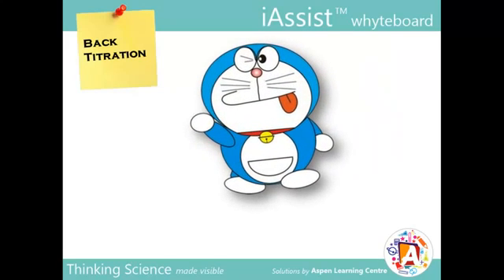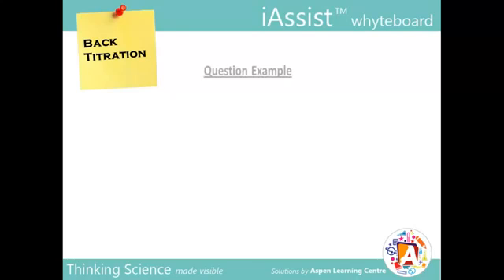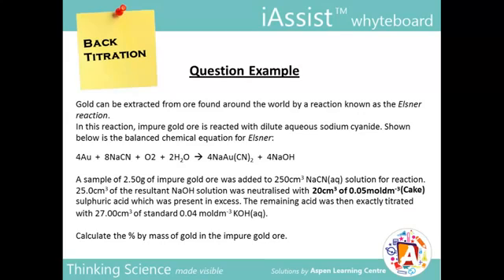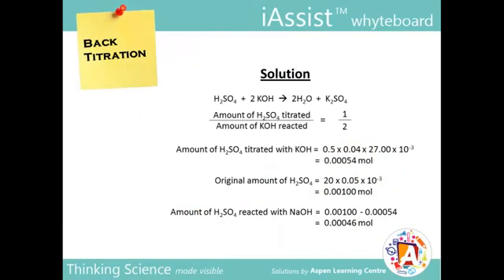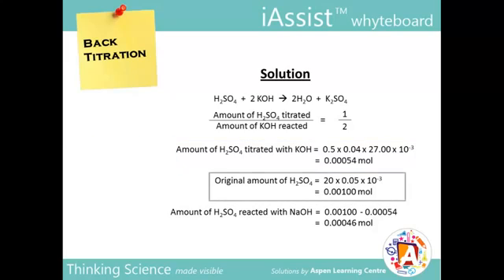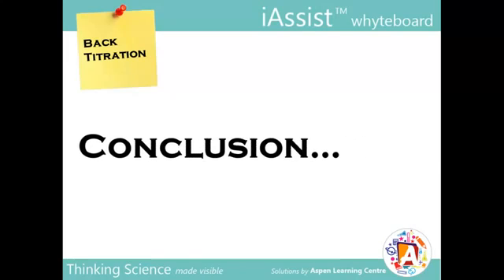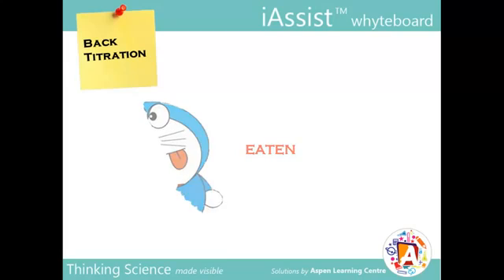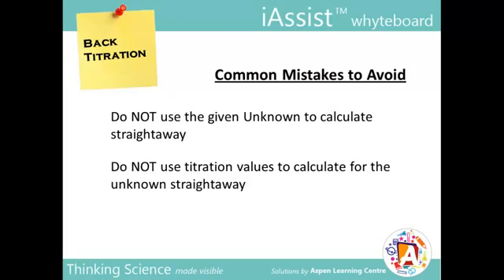unit 6 subjects slide 29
Back Titration